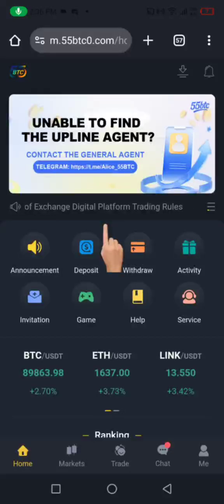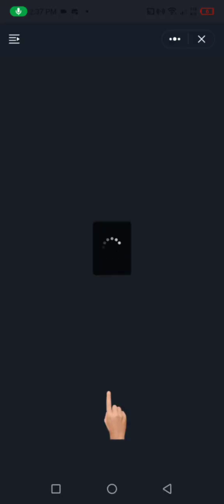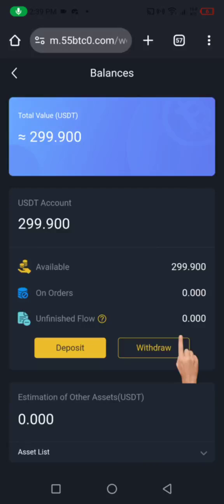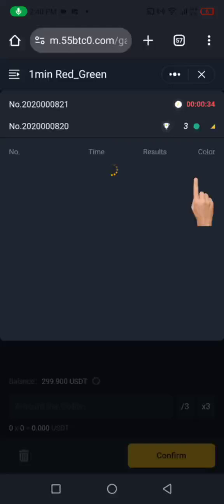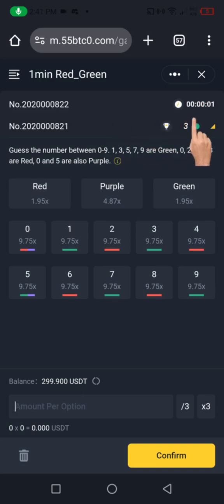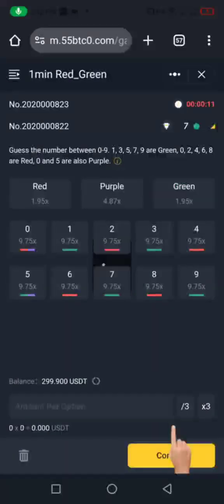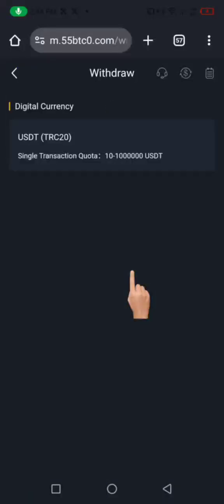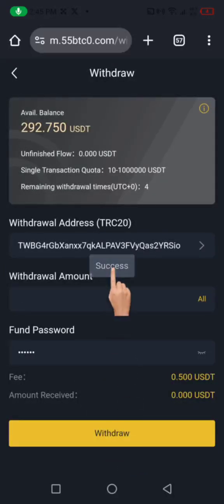How to Make $100 PLAYING SIMPLE GAME| EASY CRYPTO EARNING APP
Want to start earning on COINVID but not sure where to begin? In this video, I’ll walk you through the exact steps to make money on this app, whether you're a complete beginner or just looking to maximize your profits.

🔍 What You’ll Learn:
✅ How to create an account and set up your profile
✅ Ways to earn: referrals, staking, trading & more
✅ Real-world strategies to grow your earnings
✅ Tips to avoid common mistakes and stay safe.

eposit a minimum of $10 to join the group and receive a 10% bonus every day

The payback when there is no profit is maximum 5$

Join group every day can earn 30-50% profit

📈 Whether you're here to make passive income or actively trade, this guide will help you take full advantage of the platform.

Tomson Anthony or his team is not responsible for any losses that anyone might incur using this strategy. because Tomson Anthony or his team is not part of the institution organizing these services, we do not have any part of the decision-making in those institutions. So for your safety, Tomson Anthony advises you to do extra research before engaging in any financial activity from this channel.